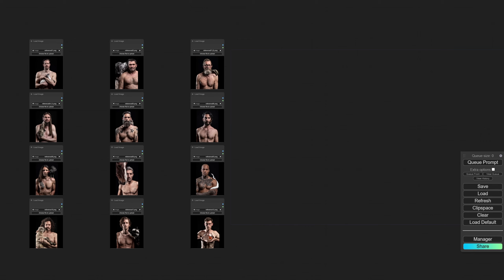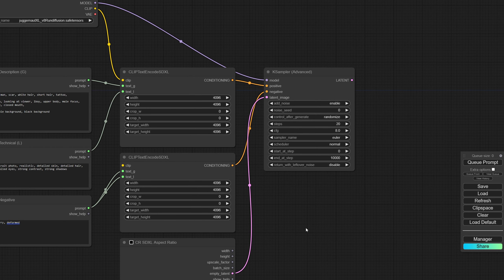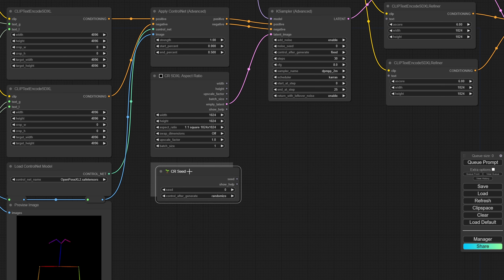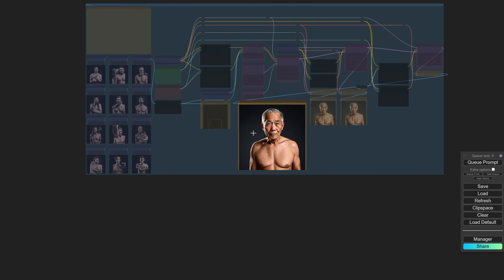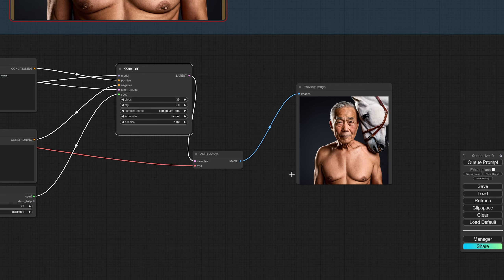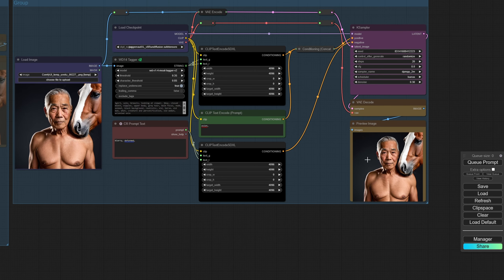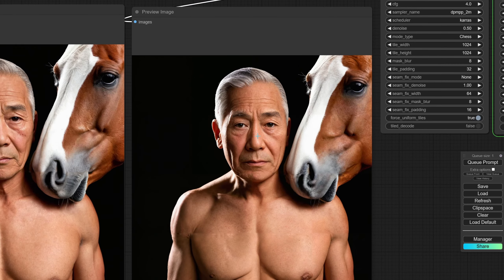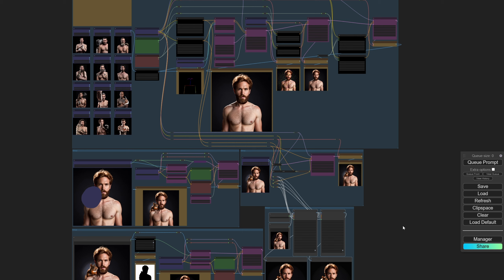Stable Diffusion (ComfyUI) Plays Just Like a Game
I'm using Stable Diffusion with ComfyUI to create a useful workflow while exploring the GUI and capabilities of ComfyUI a little.

ComfyUI is a powerful, node-based GUI for Stable Diffusion, designed to simplify the creation of complex image generation workflows. It allows users to chain different blocks (called nodes) together, breaking down workflows into rearrangeable elements. It supports various features including Text-to-Image, Image-to-Image, SDXL workflow, Inpainting, and managing custom nodes in GUI. Lightweight, flexible, and transparent, ComfyUI is even used by StabilityAI, the creators of Stable Diffusion, for internal testing.